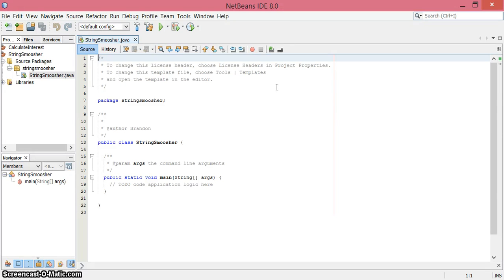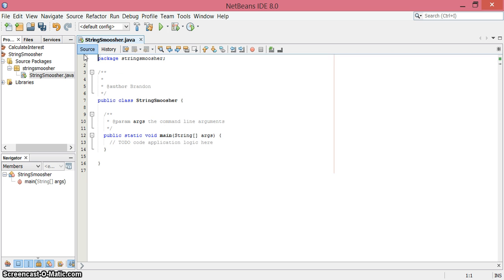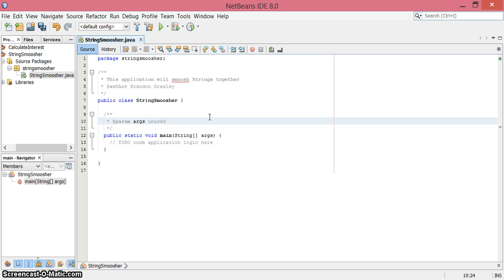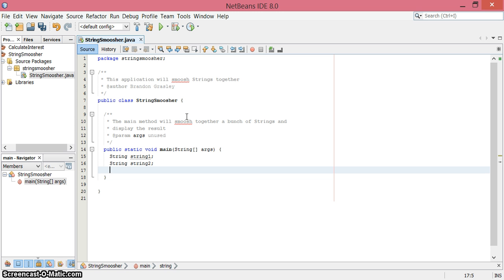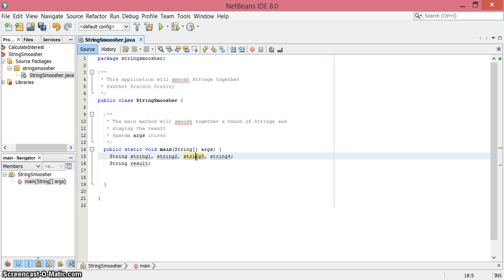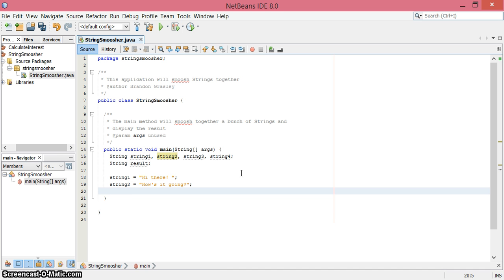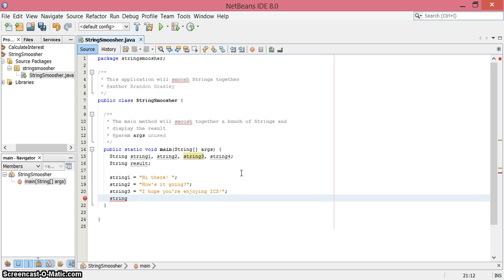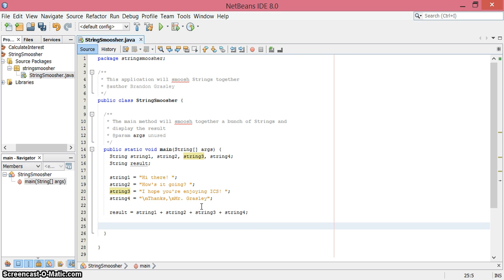StringSmoosher - using Variables in Java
An introductory program using variables in Java.